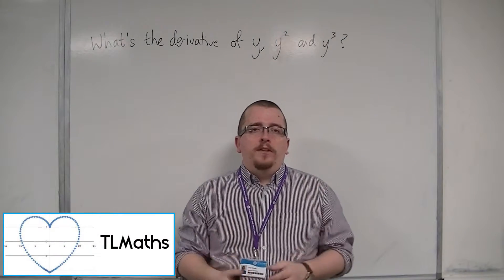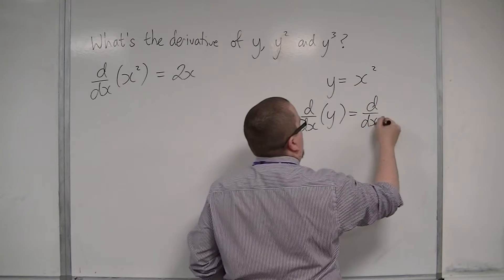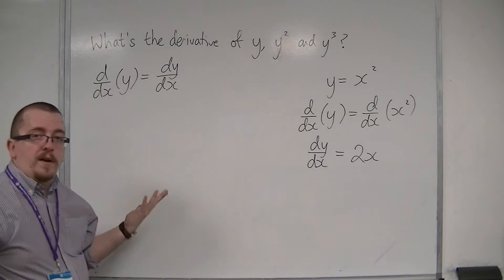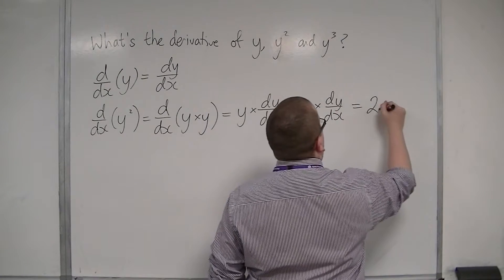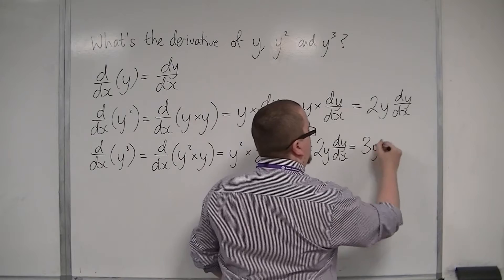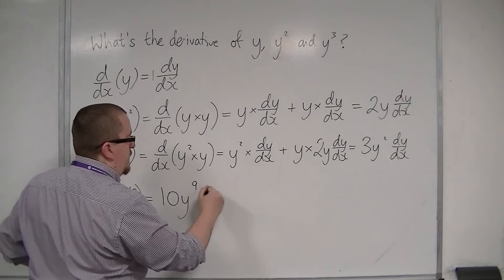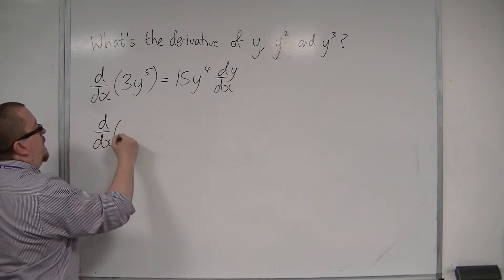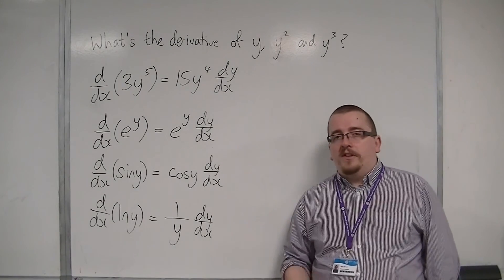OCR MEI Core 3 6.02 Differentiating y, y^2 and y^3 with respect to x